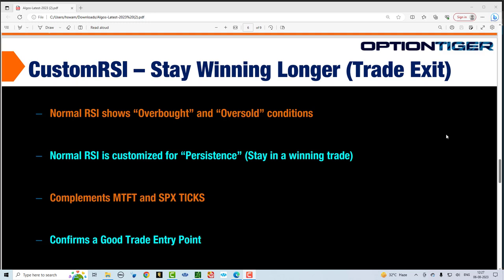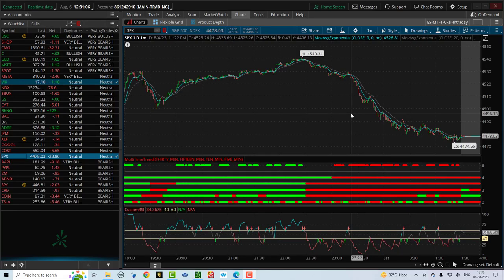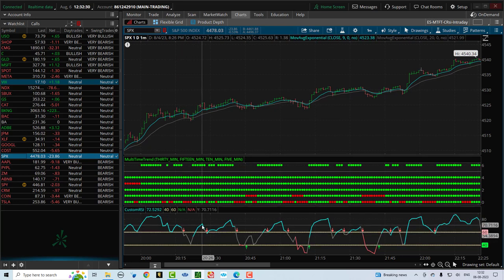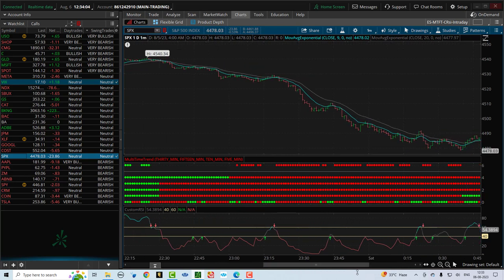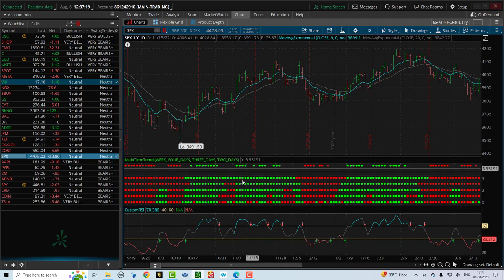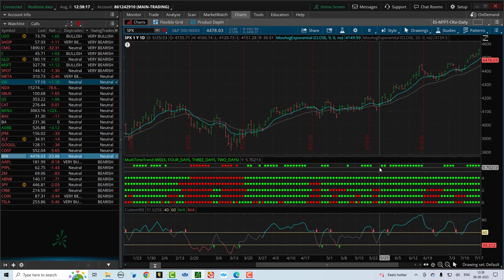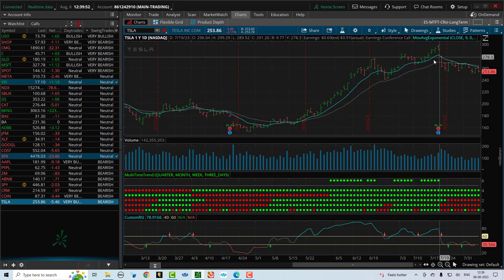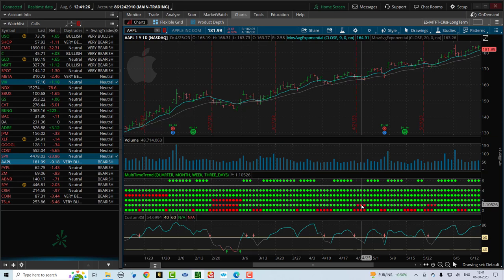Trade Exit using the Custom RSI All Timeframes